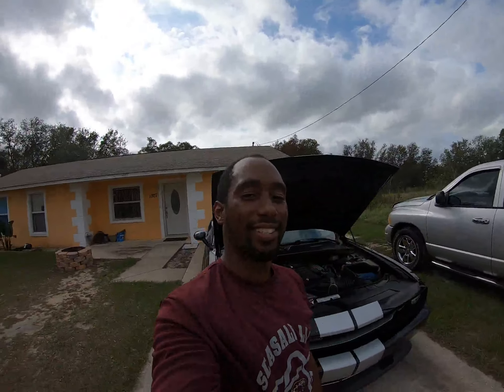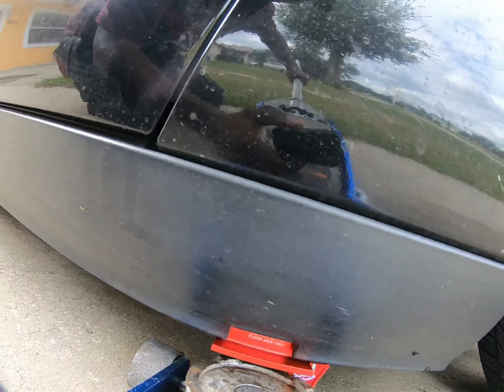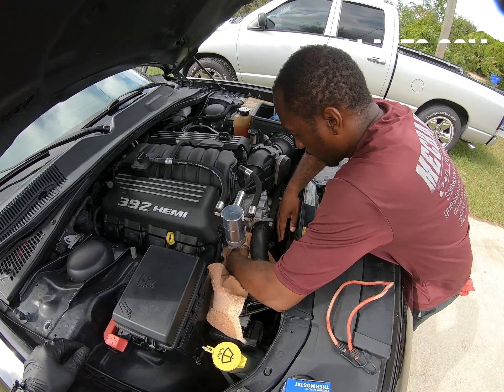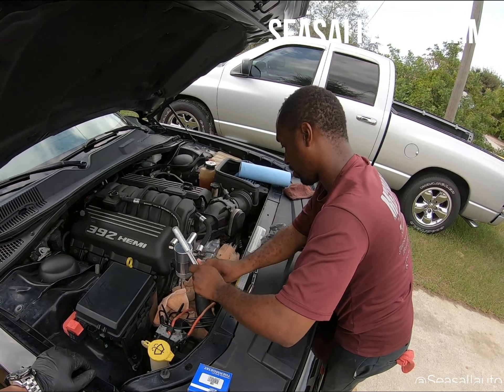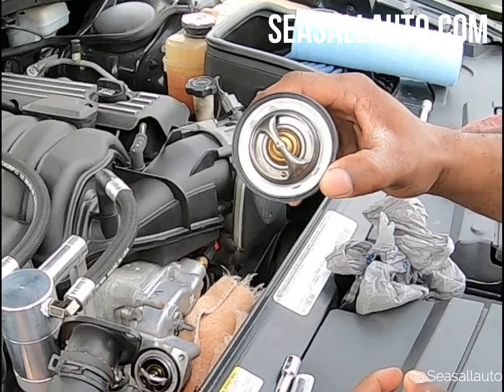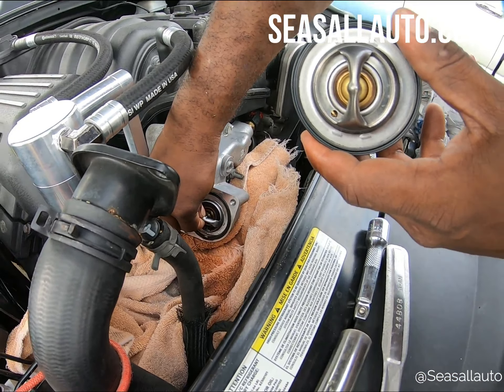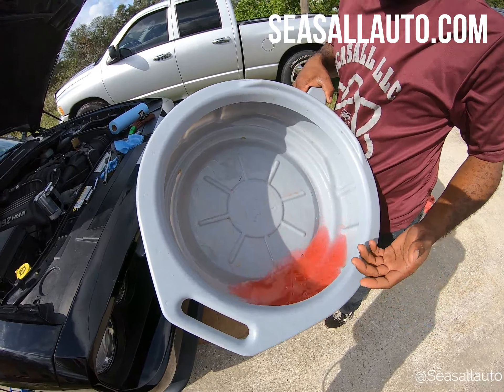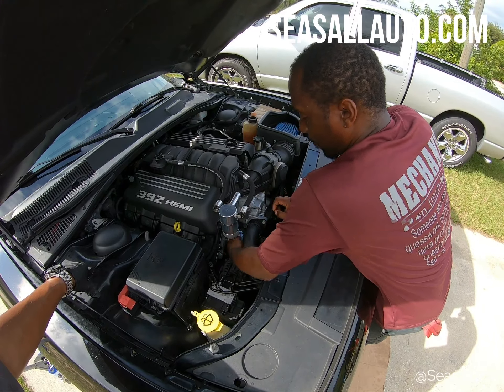[4K] Changing the thermostat on a 2012 Dodge Challenger SRT8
This is a 2012 Dodge Challenger that needed a cooler coolant system. Although temps ran good, here in Florida it's important to stay well below normal operating temperature as a buffer against failure.  We went from a 210 degree operating thermostat to a 180 degree.  While this setup will change the tune a bit, we will adjust with a tuner ( to b continued) as soon as the new one arrives.